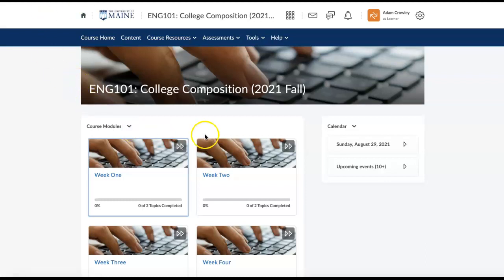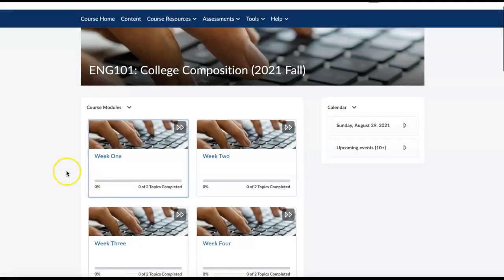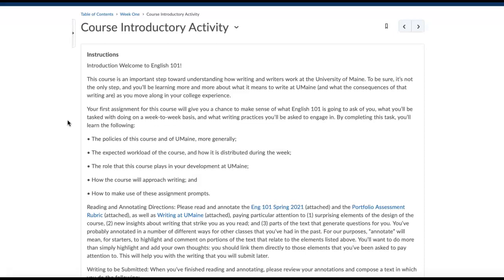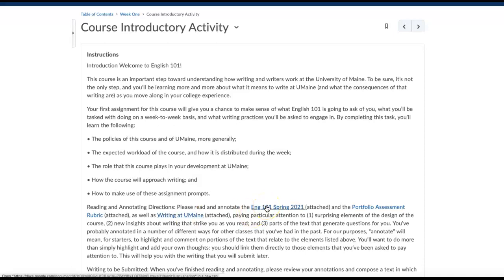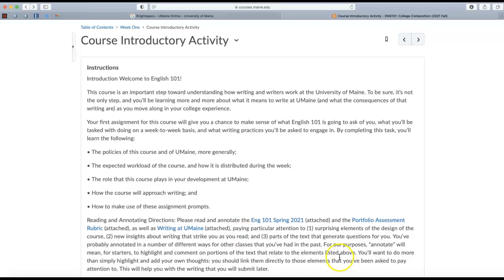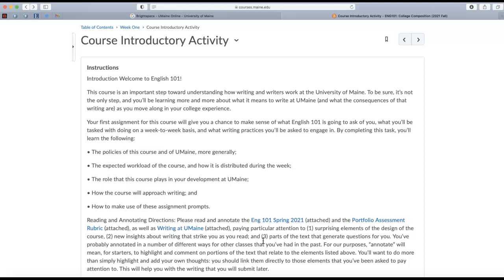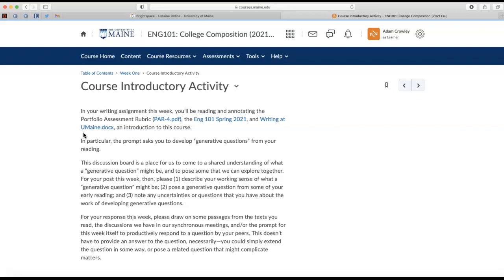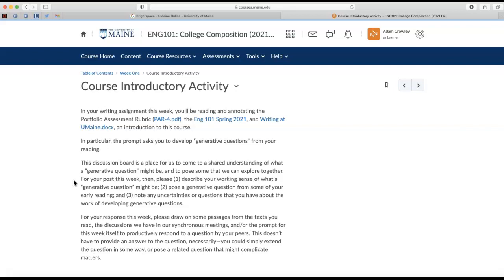Eng 101 Fall 2021 Week 1 Video 1